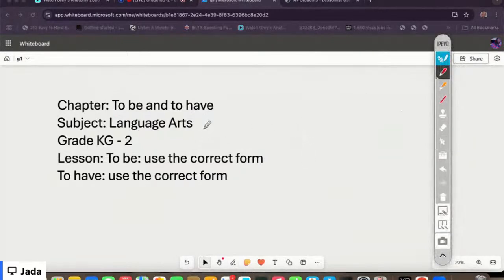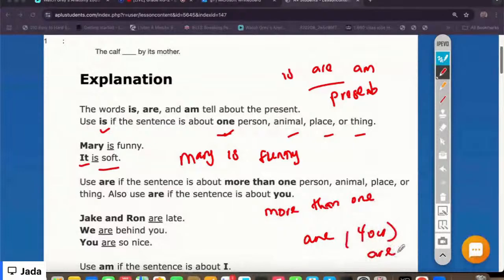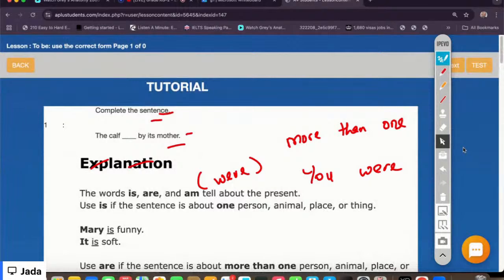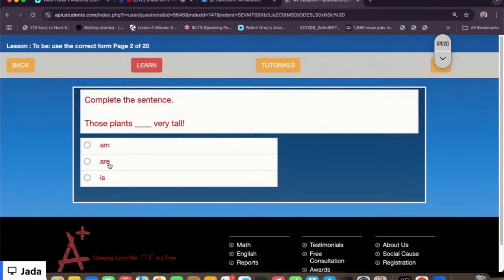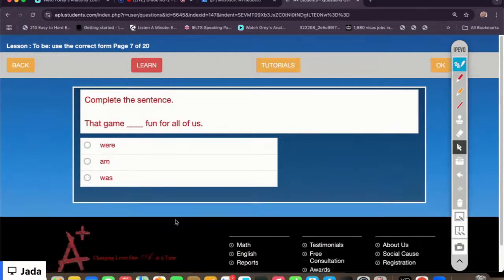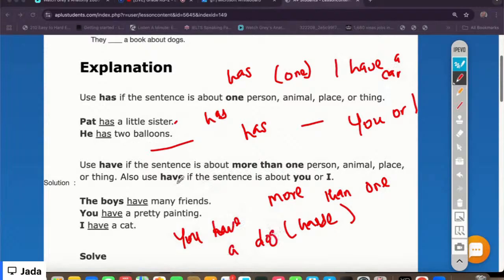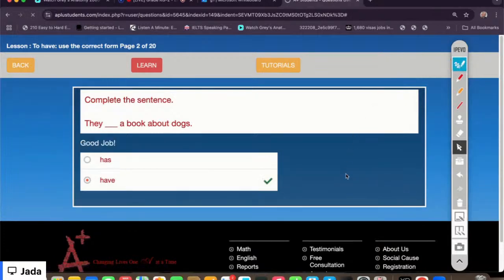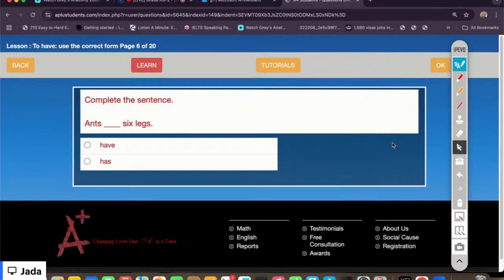Grade KG-2 - English: To be and to have